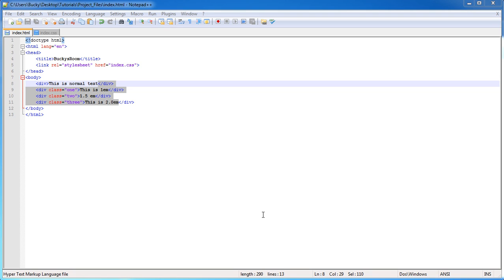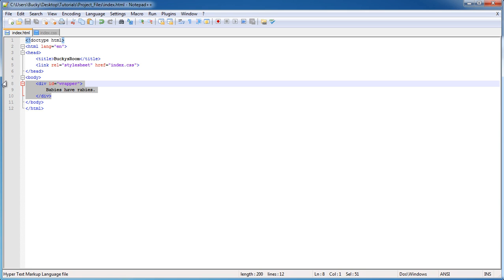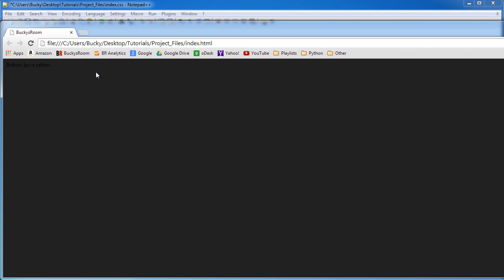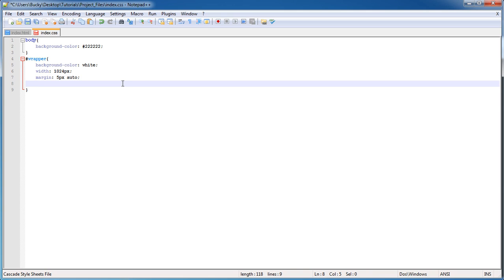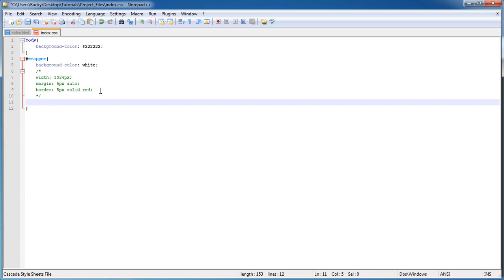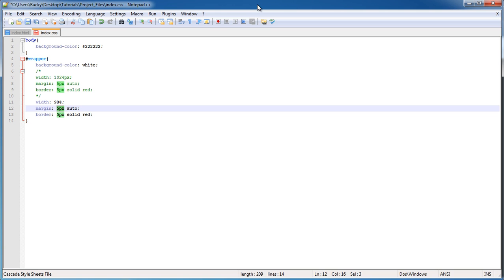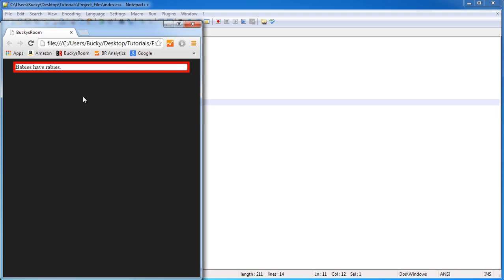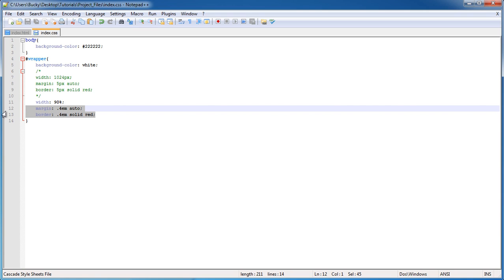Responsive Web Design Tutorial - 3 - Why Percentages Dont Suck